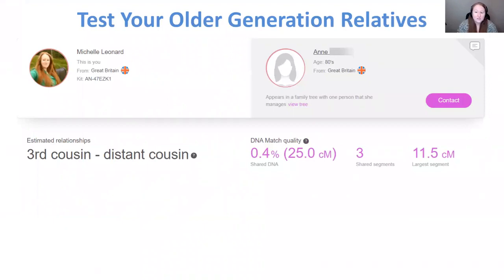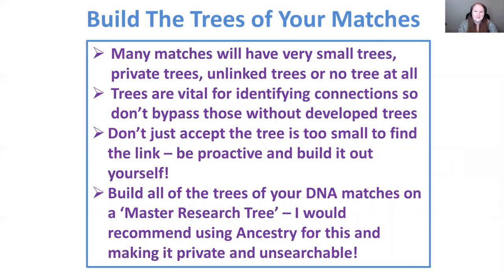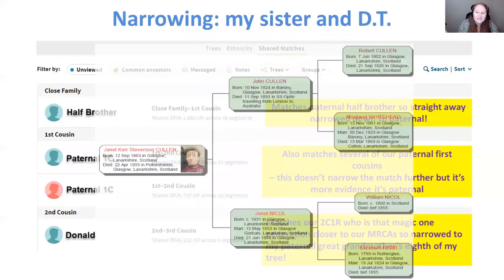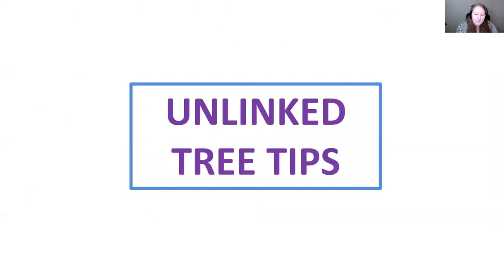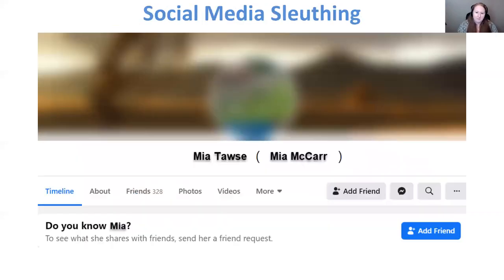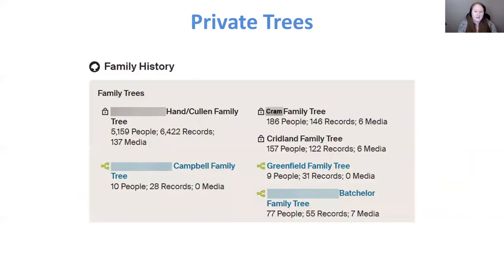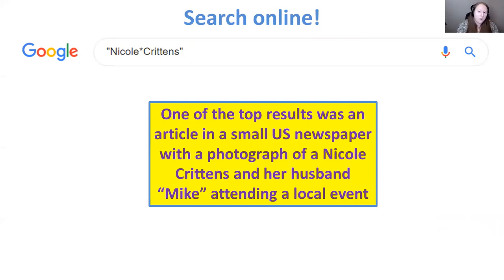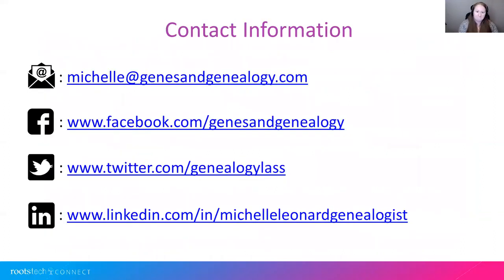Top Tips For Identifying DNA Matches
This session will provide practical tips to help you identify DNA matches from when they appear on your match list to a successful identification.